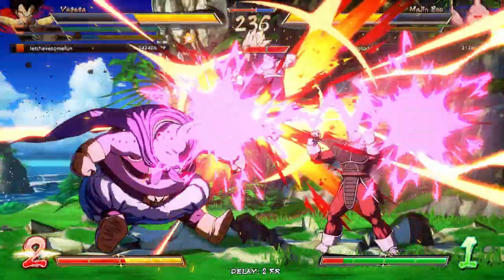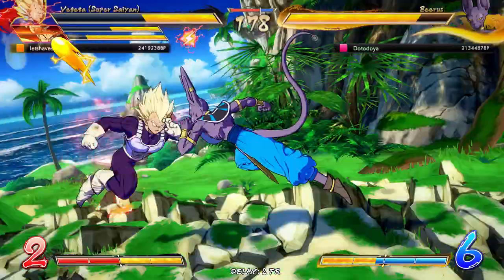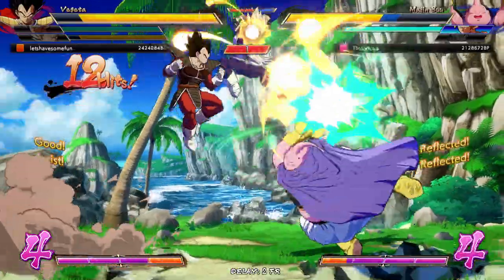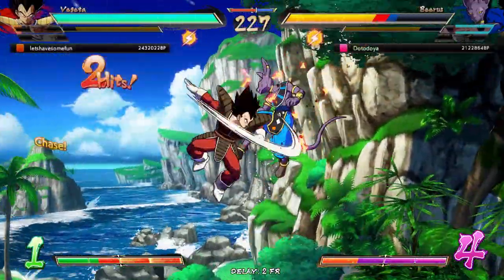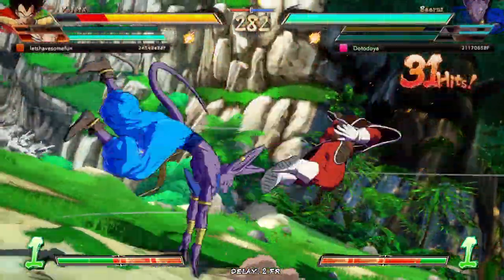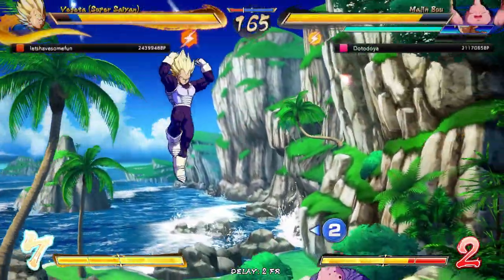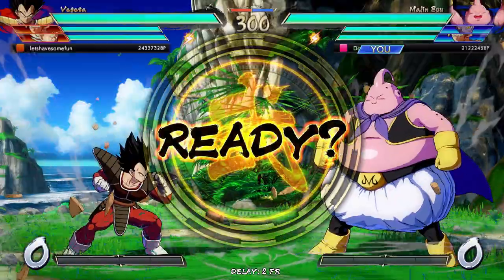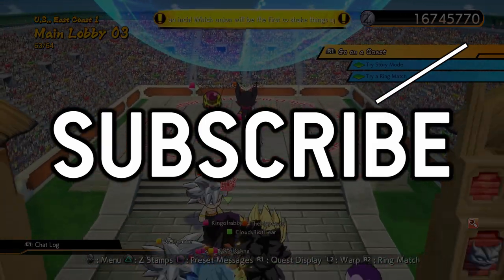THIS TEAM IS TOO TECHNICAL!! | Dragonball FighterZ Ranked Matches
SLOW DOWN VEGETA! This time in our high rank dragonball fighterz online matches we are playing a suggested team of Majin buu, Beerus, and ssj goku and we are attempting to take on another god of destruction opponent using base vegeta! will we take a win or will our team prove too technical?